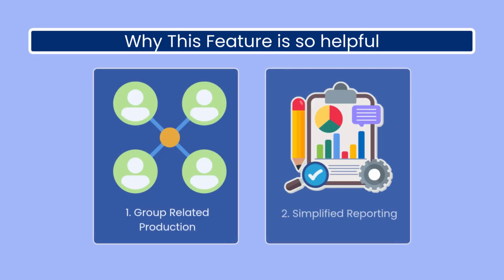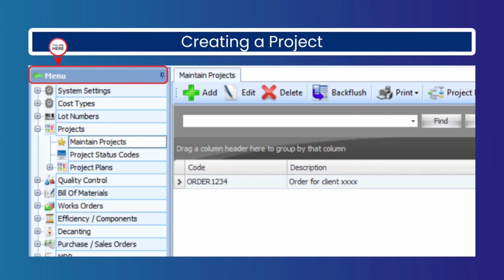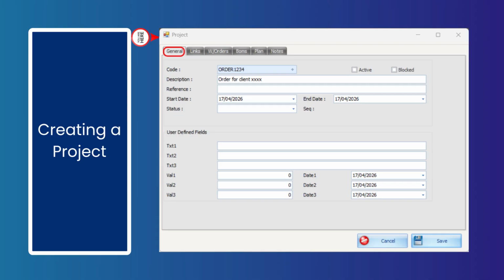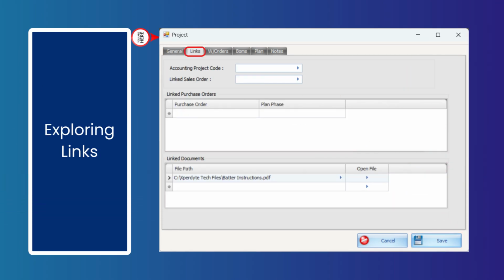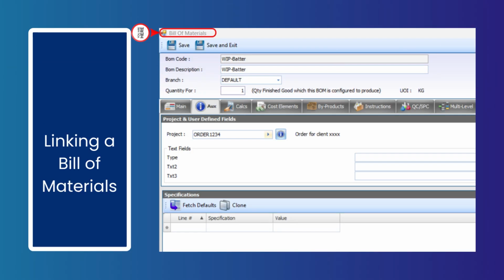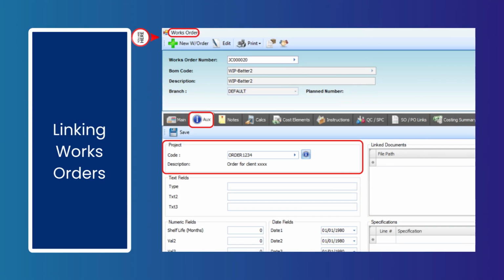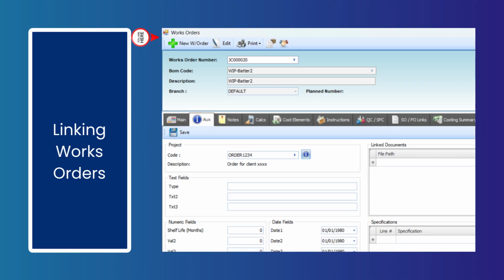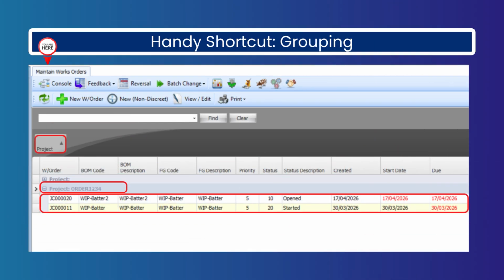27. Basics of Using Projects in Xperdyte Manufacturing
In this video look at how Projects in Xperdyte can help you group everything together for better organization and reporting.

0:00 Introduction
0:16 The "Why" Slide
0:30 Creating a Project
1:07 Exploring Links
1:22 Linking a Bill of Materials.
1:44 Linking Works Orders
2:02 Adding the project column
2:13 Handy Shortcut: Grouping
2:27 Outro & Support